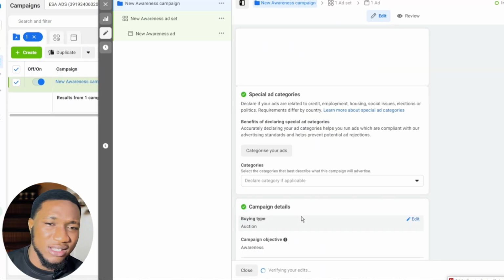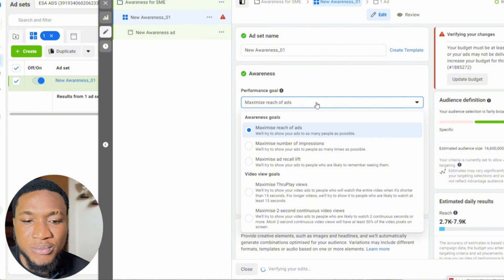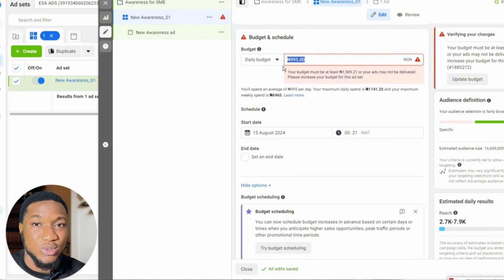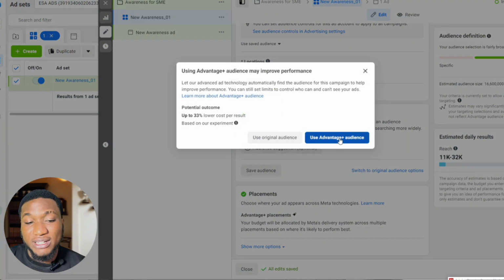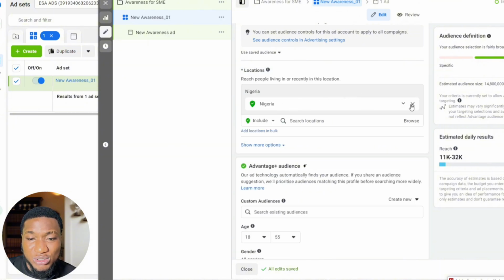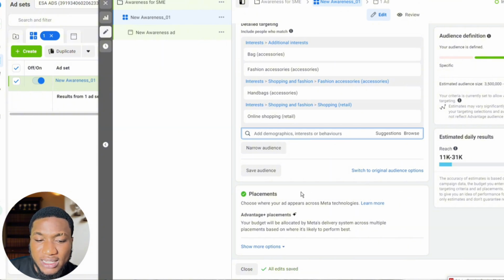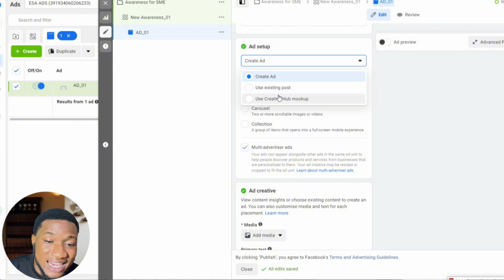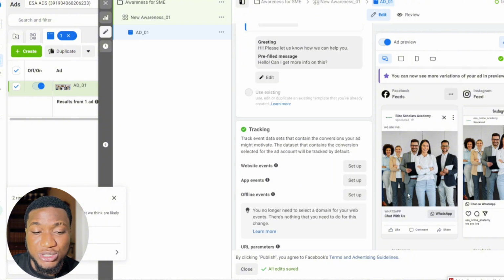Facebook Ads Setup for SME | Complete Guide Meta Campaign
Master Facebook Ads Setup: A Complete Step-by-Step Tutorial for Beginners! 🚀 Learn how to create powerful ad campaigns that drive results.

 From targeting the right audience to optimizing your budget, this video covers everything you need to know to get your Facebook ads up and running effectively